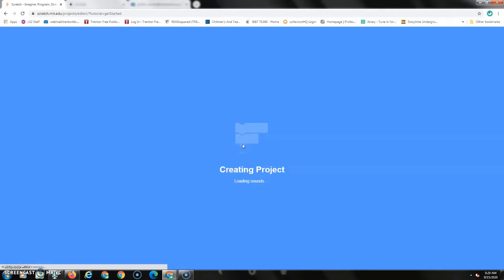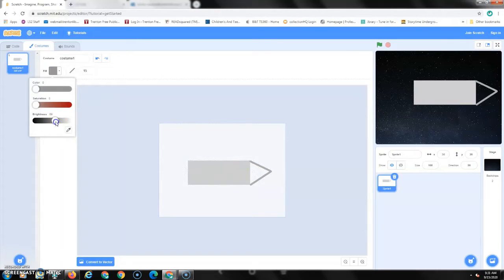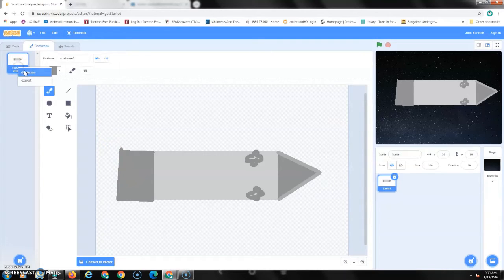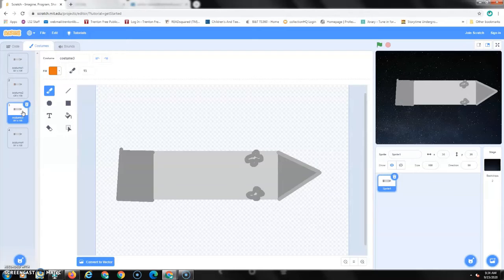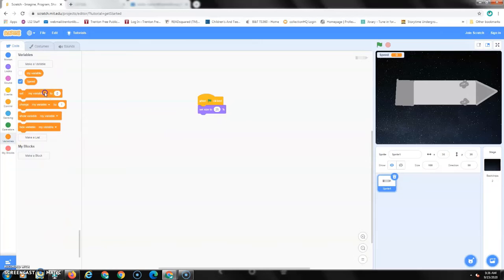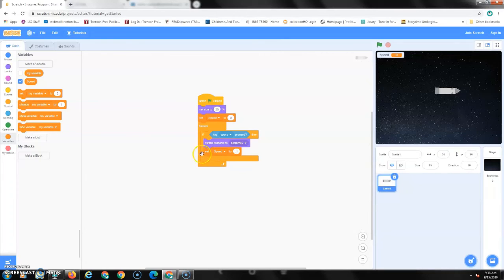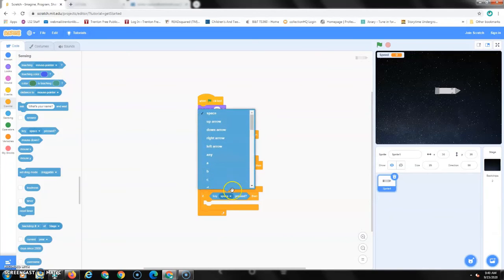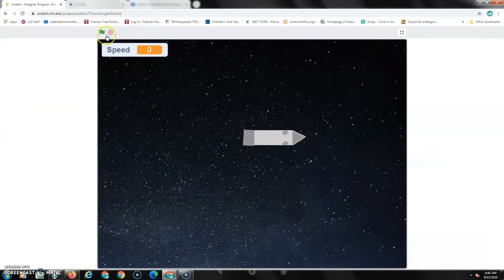Scratch Code: Space Technology Vol 2